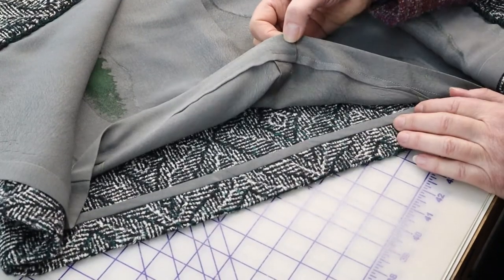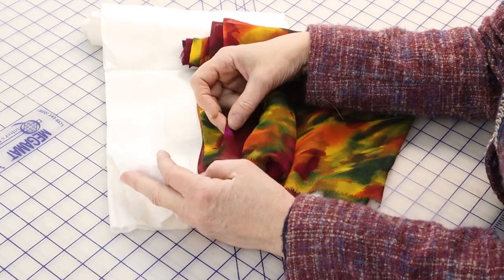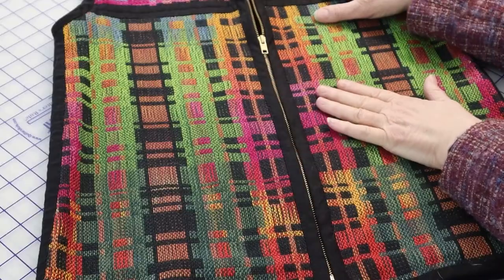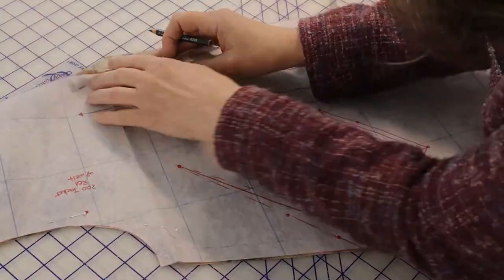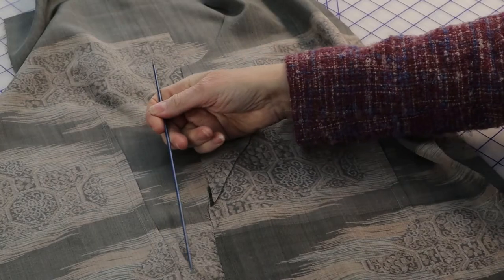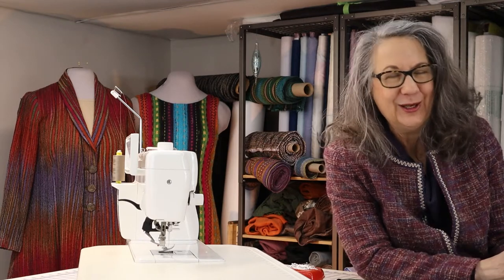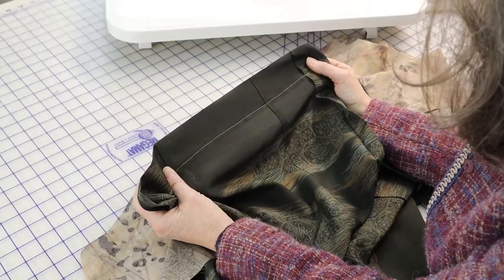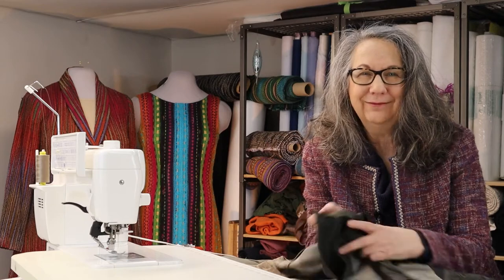Linings Part 1: Assembly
Lining a jacket is easy, learn to make a release pleat in the center back, sew lining seams with a French seam and hem the lining in preparation for inserting into the jacket body.

Videos Mentioned:
01:15 “Interfacing, Underlining, Interlining, Oh My!”
06:31 Straightening skewed edges: “Creating Bias Strips for Seam and Edge Finishes for Handwoven Fabrics”
07:48 “First Steps: Stay Stitching and The Hong Kong Seam Finish”
10:18 “Working With Handwovens: Sewing Basics”
16:29 “Set-In Sleeves”

Garments Mentioned:
00:42 Shadow Play – made from the Daryl Lancaster Pattern Collection 100
00:50 Forest Fire – made from the Daryl Lancaster Pattern Collection 300 Swing Coat with an Inkle woven trim
01:07 Arctic Sky – made from a Burda Style Magazine, January 2008, #127
03:14 Collared Jacket – made from the Daryl Lancaster Pattern Collection 200 Jacket
05:19 Turned Taquete Vest – made from the Daryl Lancaster Pattern Collection 800 Zippered Vest

Other Mentions:
03:20 Thai Silks
03:58 Vintage Japanese goods shop on Whidbey Island, Wa: Jan McGregor Studios
04:16 Acetate/Rayon linings from Wawak.com:

-the jacket worn in this video is Chanel Trim – made from a Burda Style Magazine, December 2013 #110
-the jacket on the left mannequin is Ikat Swing Coat – made from the Daryl Lancaster Pattern Collection 400 Swing coat
-the dress on the right mannequin is LA Attitude – Made from a commercial Butterick pattern, #5147